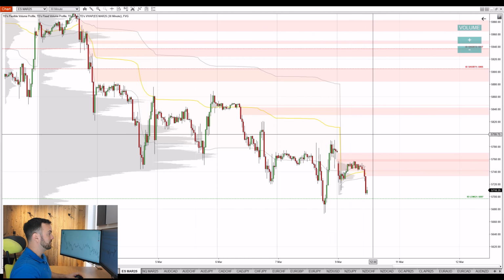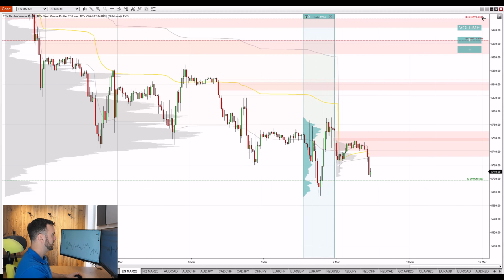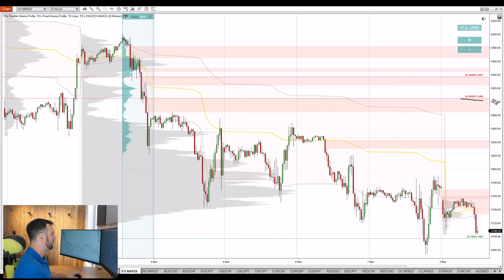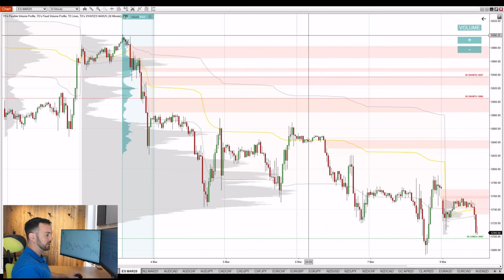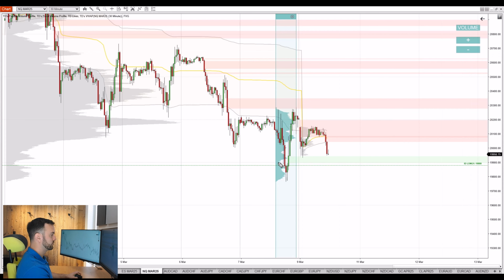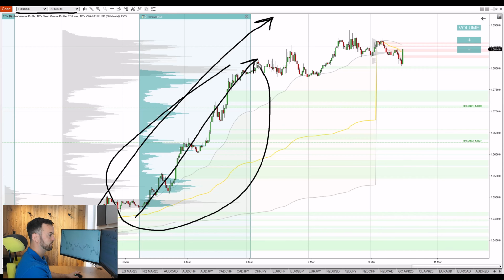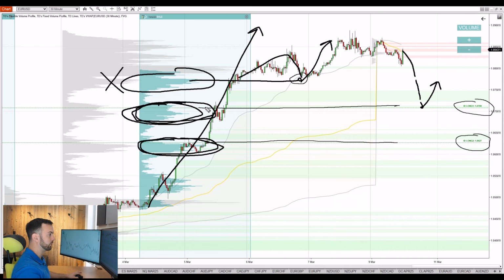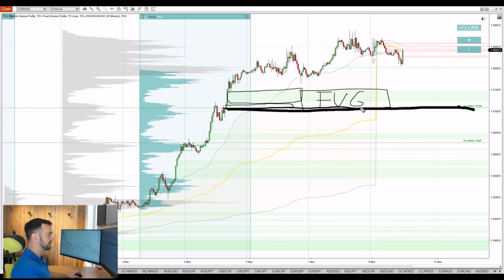🎯 Top Volume Profile Levels to Trade This Week on ES, NQ & EUR/USD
Introduction              (0:00)
ES - SP500 Futures   (0:23)
NQ - NAS100 Futures   (3:22)
EUR/USD     (4:20)
Further Education   (7:12)
FTA Program    (7:55)
TradingView Indicator Winner  (8:27)

Happy trading
-Dale